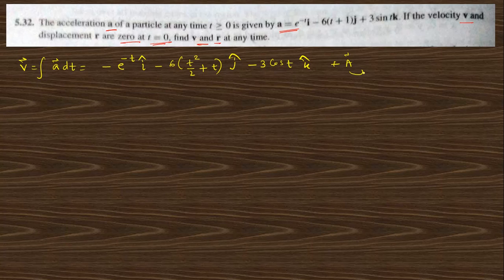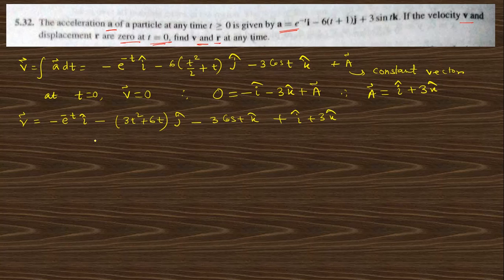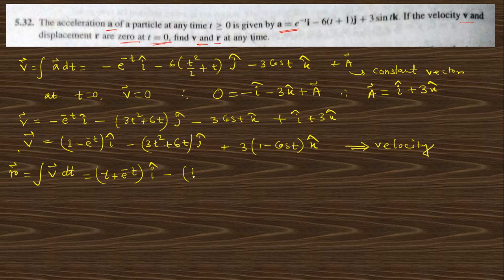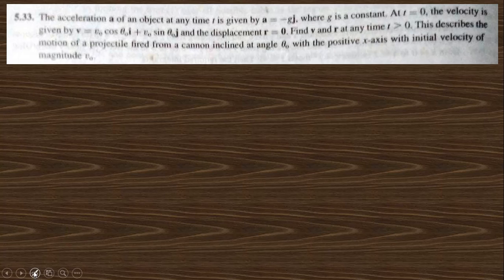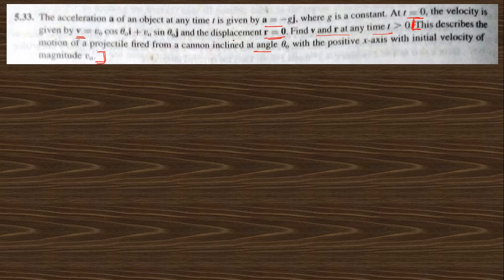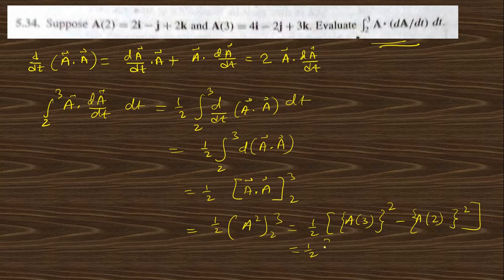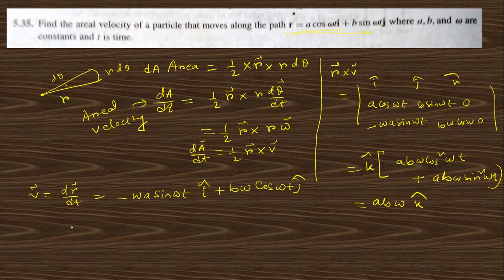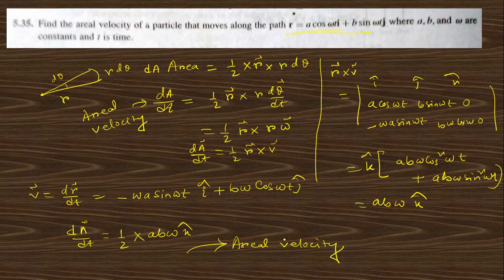Lec 39: Chapter-5 (PART-2): Problem Solution of 5.32 to 5.36: Vector Analysis by Spiegel